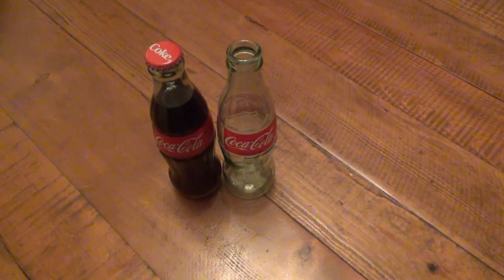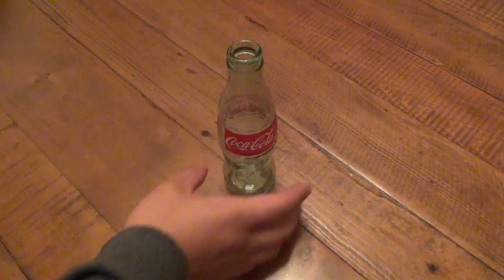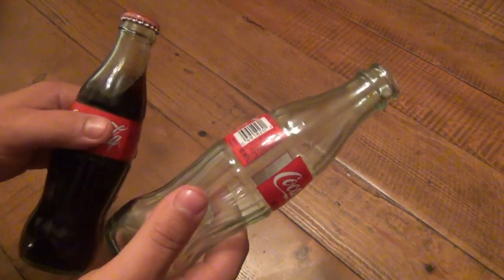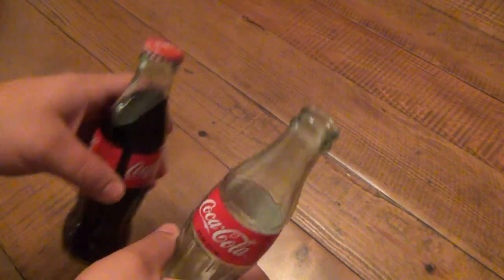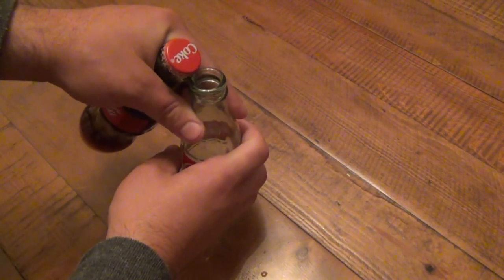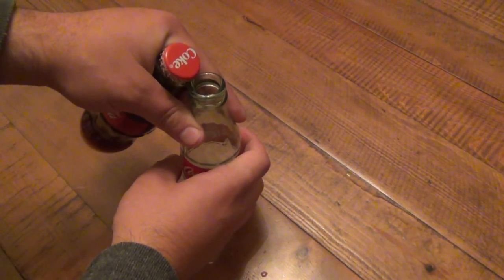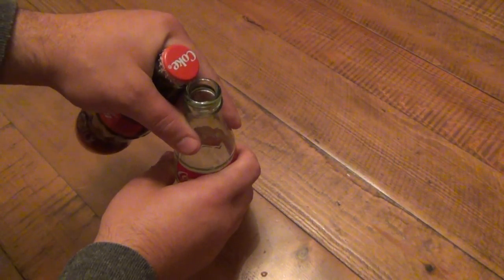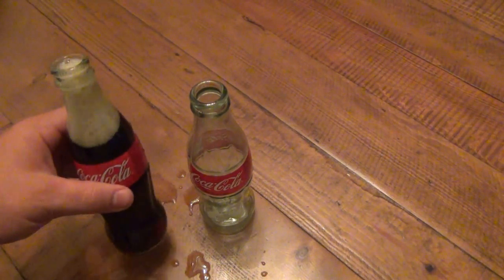Bar Trick : Open A Full Bottle With An Empty Bottle...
WTF man why dont you just change your name to bottleopeningmagiclover, I mean F*** I subbed for knife videos...lol there ay go now I posted it so you dont have to, hahaha